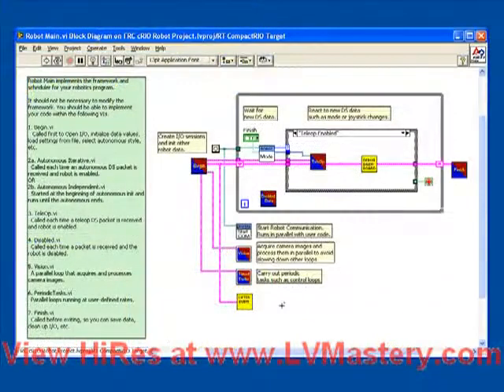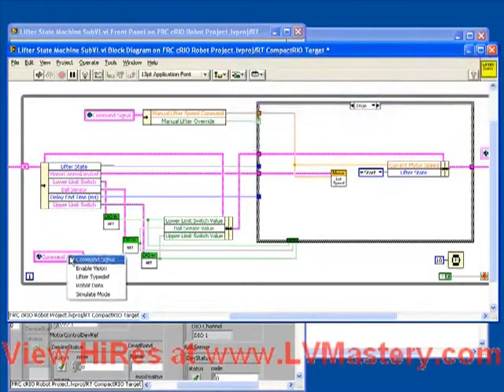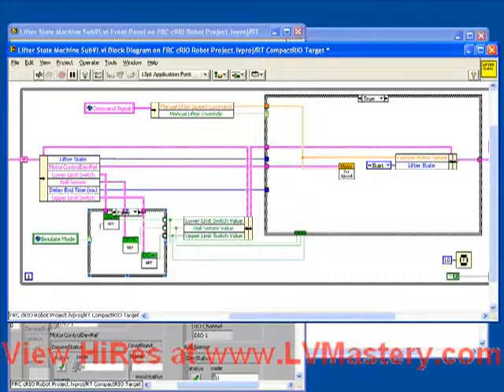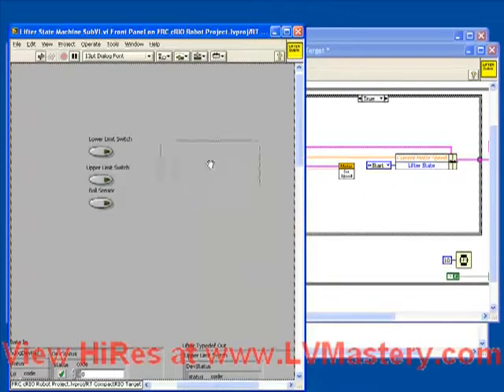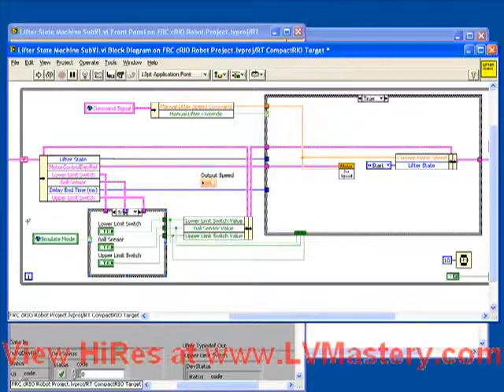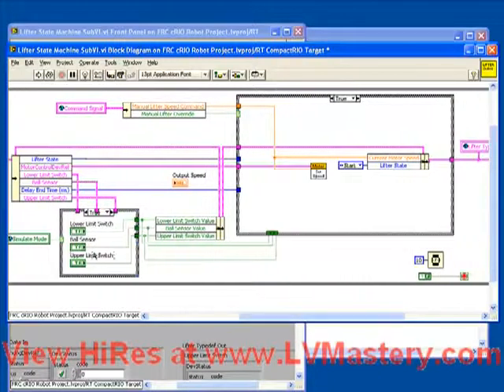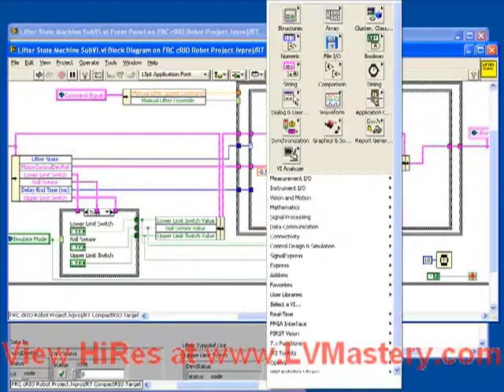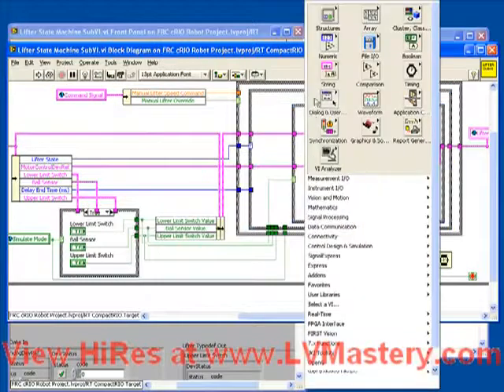Tip Jar #13 (1of4)- State Machines: Writing Flexible, Modular Code. Lifter Mechanism Example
In this blog entry, I discuss how to use a state machine within LabVIEW to write flexible, modular code. In this example I code and explain the state machine for a mechanical lifting system. much like what many FRC teams may use.

I discuss:
What state machines are
How to draw and interpret a basic state diagram
Creating typedefs for state machine data
Creating enums to store the actual state
Storing all sensor inputs and machine outputs in the state machine data for use in debugging and/or the dashboard program
How to write the state machine code using the case structure, including how to speed up development by duplicating similar case